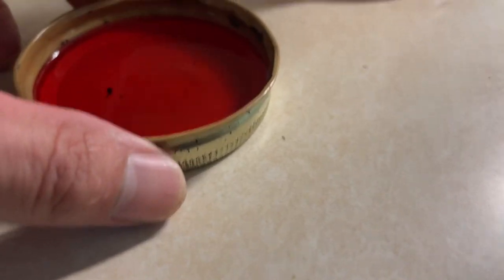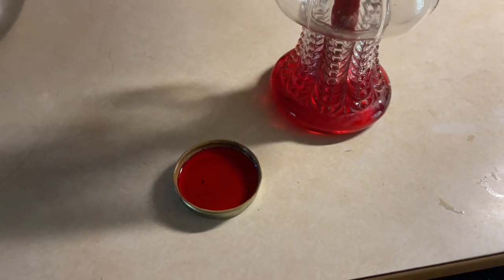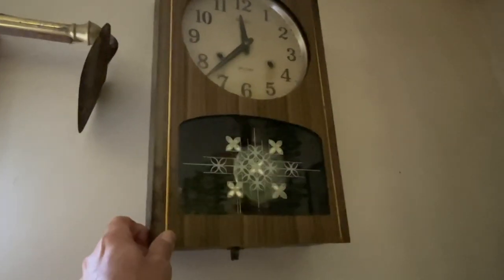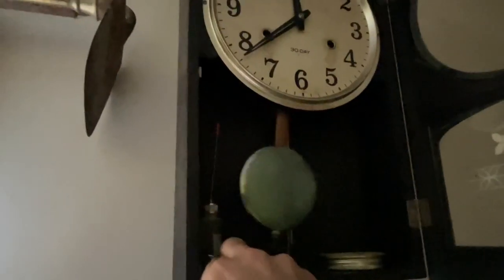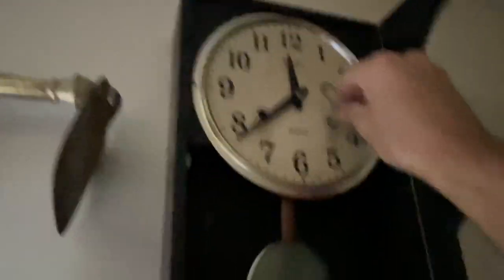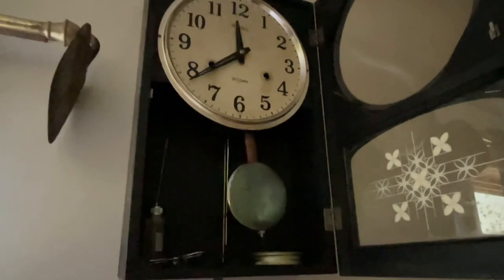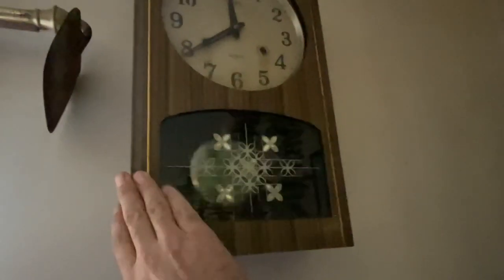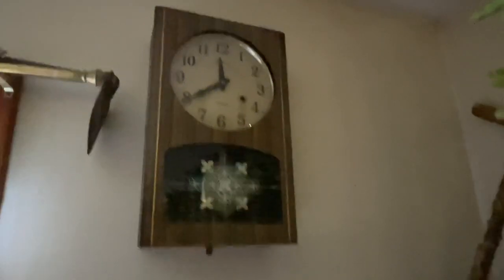Clocks Run On Oil fff#49 v245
A little fact to help your old clock run longer and stronger. Hope you enjoy!